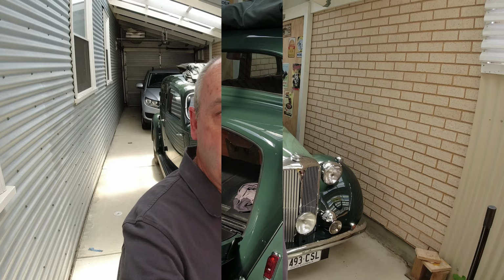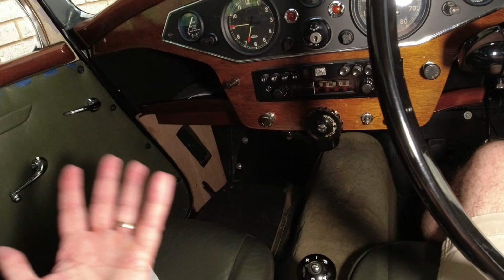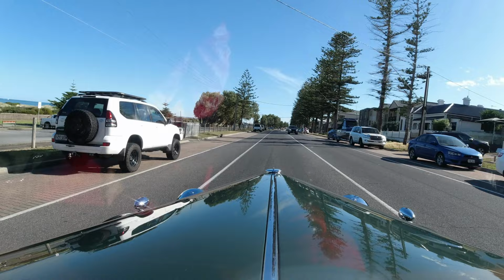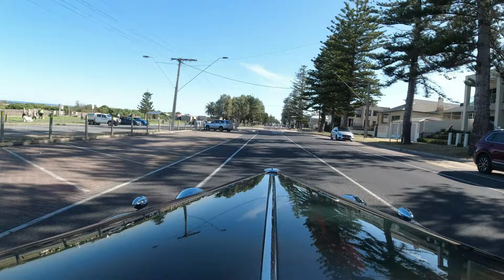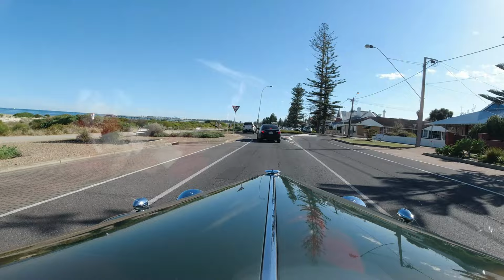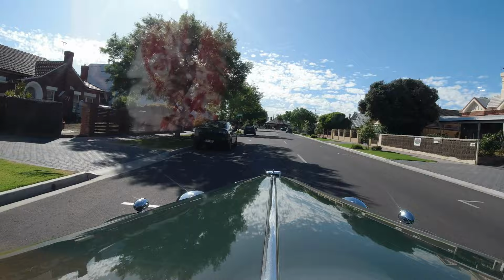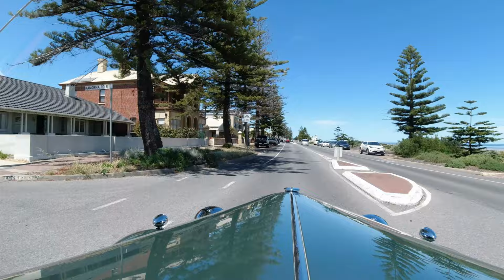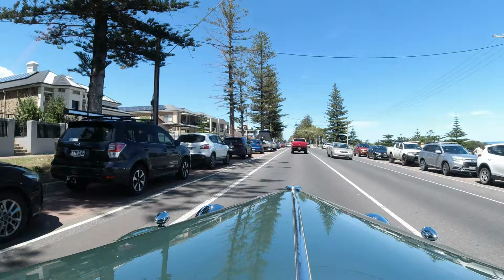Greg's 1949 P3 Rover restoration update and a nice little drive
A brief summary of recent work on my 1949 P3 Rover and a drive through my local area in Adelaide South Australia.